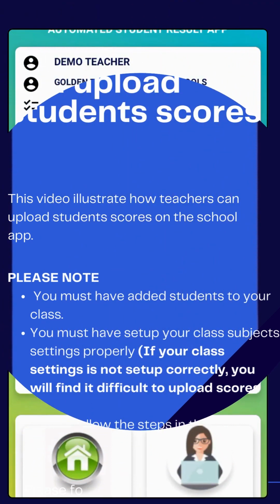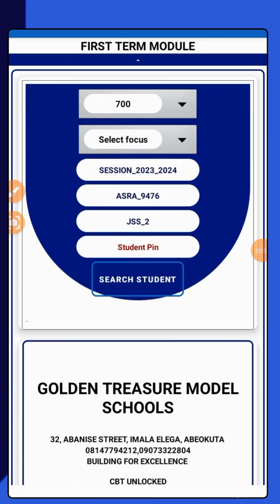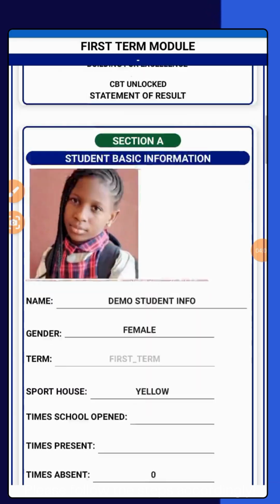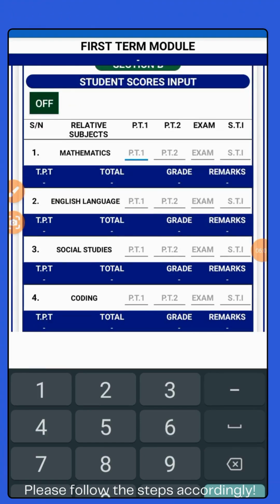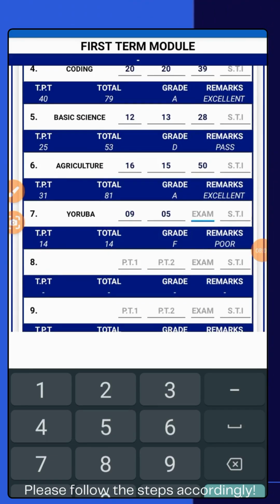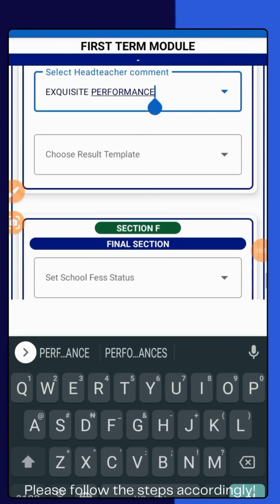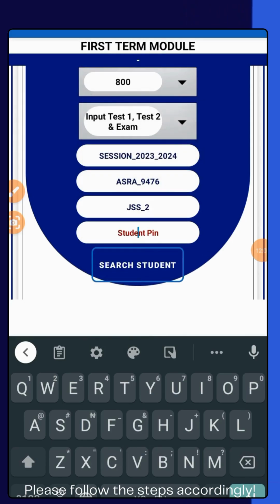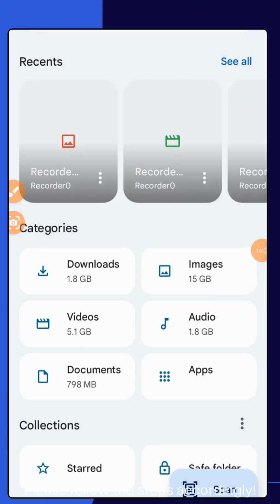how to upload student scores